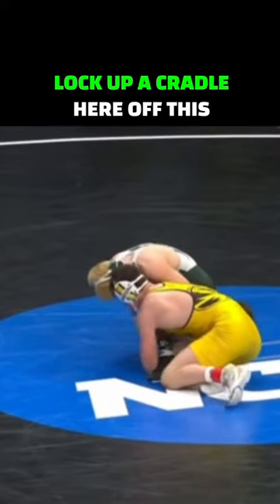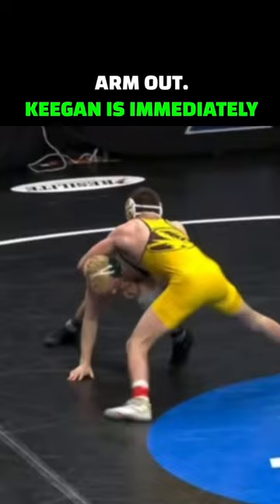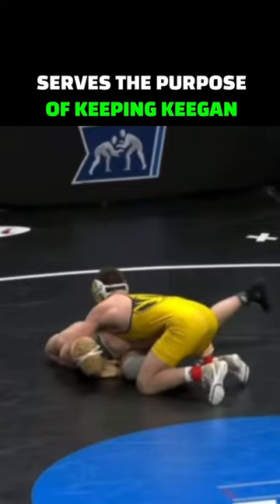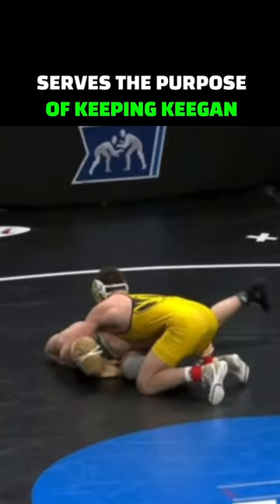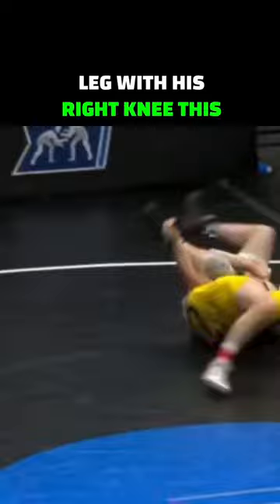Keegan O’Toole Cradle Breakdown